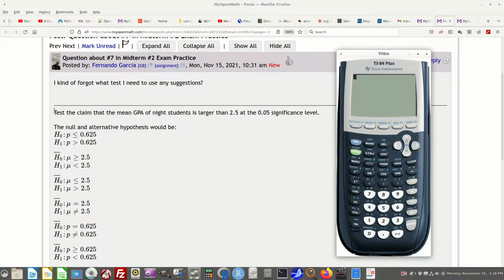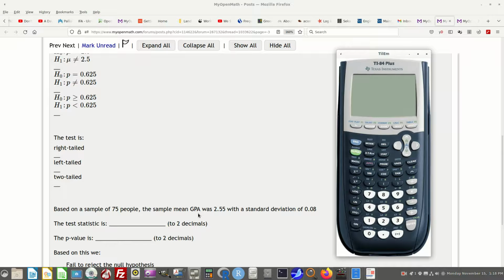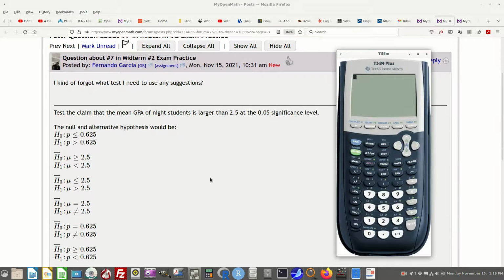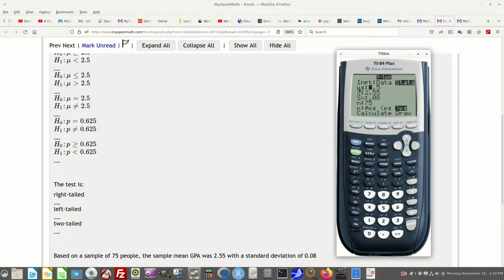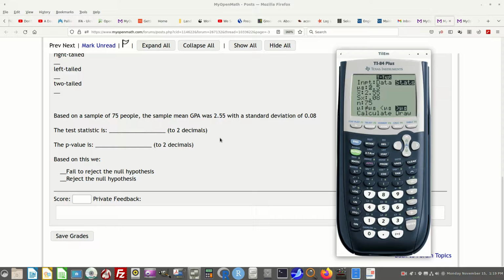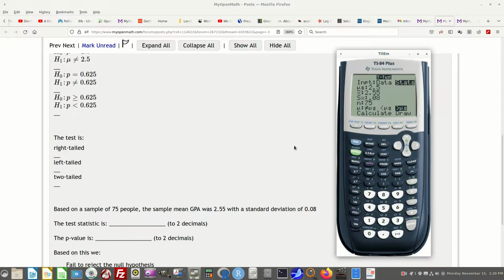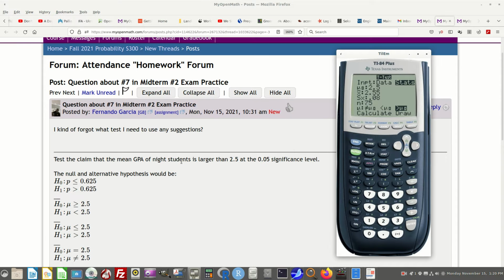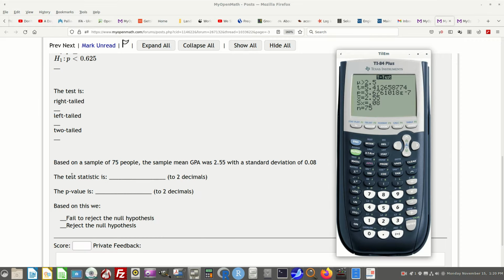Midterm Practice 7